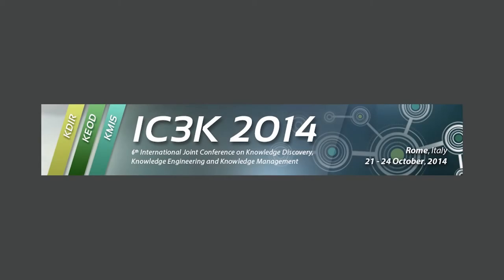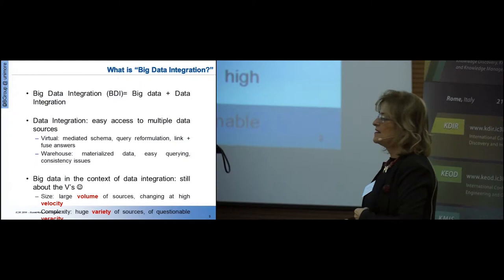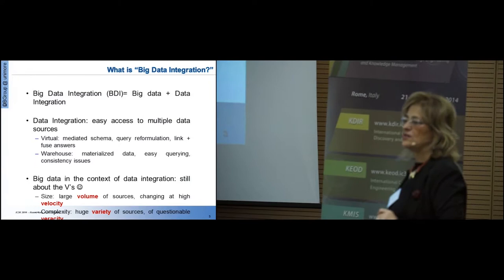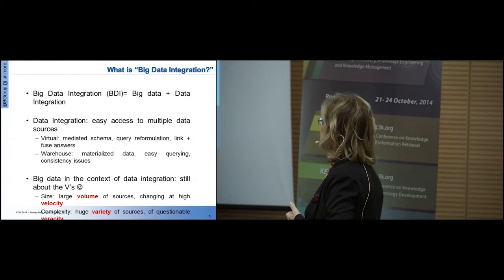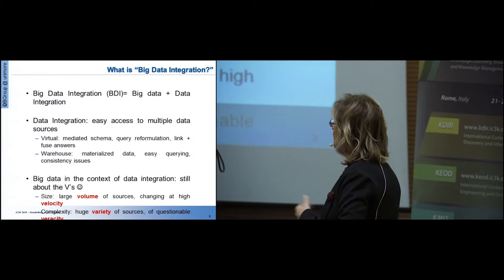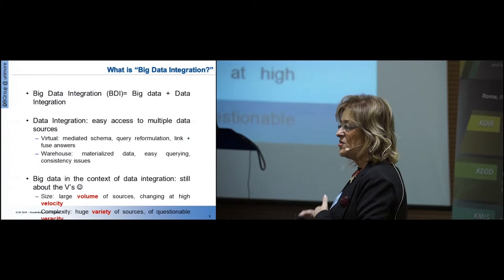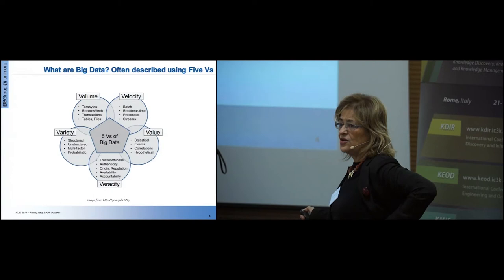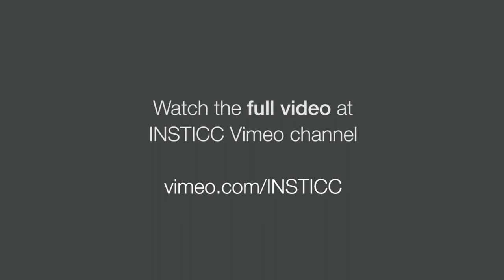"Big Data Integration - State of the Art & Challenges" Dr. Sonia Bergamaschi (IC3K 2014)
Keynote Title:  Big Data Integration - State of the Art & Challenges

Keynote Lecturer:  Sonia Bergamaschi

Keynote Chair:  Marie-Jeanne Lesot

Abstract:  Big data is a popular term for describing the exponential growth, availability and use of information, both structured and unstructured. Much has been written on the big data trend and its potentiality for innovation and growth of enterprises. The advise of IDC (one of the premier advisory firm specialized in information technology) for organizations and IT leaders is to focus on the ever-increasing volume, variety and velocity of information that forms big data. In most cases, such huge volume of data comes from multiple sources and across heterogeneous systems, thus, data have to be to linked, matched, cleansed and transformed. Moreover, it is necessary to determine how disparate data relates to common definitions and how to systematically integrate structured and unstructured data assets to produce useful, high-quality and up-to-date information. The research area of Data Integration, active since 90s, provided good techniques for facing the above issues in a unifying framework, Relational Databases (RDB), with reference to a less complex scenario (smaller volume, variety and velocity). Moreover, simpler forms of integration among different databases can be efficiently resolved by Data Federation technologies used for DBMS today. Adopting RDB as a general framework for big data integration and solving the issues above, namely volume, variety, variability and velocity, by using more powerful RDBMs technologies enhanced with data integration techniques is a possible choice. On the other hand, new emerging technologies came into play: NOSQL systems and technologies, datawarehouse appliances platforms provided by the major software players, data governance platforms, etc. In this talk, prof. Sonia Bergamaschi will provide an overview of this exciting field that will become more and more important.

Presented at the following Conference:  IC3K, International Joint Conference on Knowledge Discovery, Knowledge Engineering and Knowledge Management